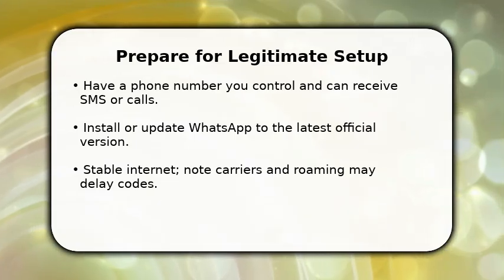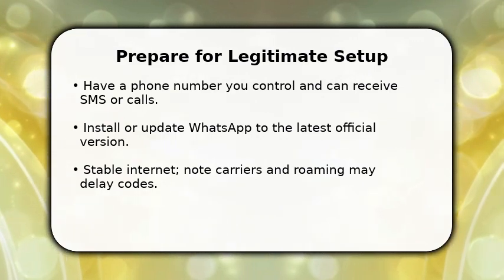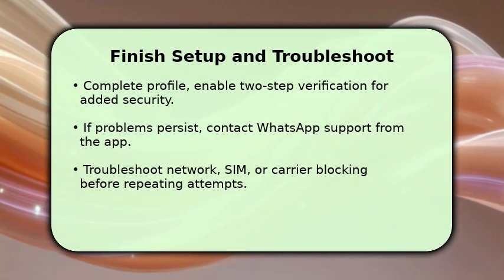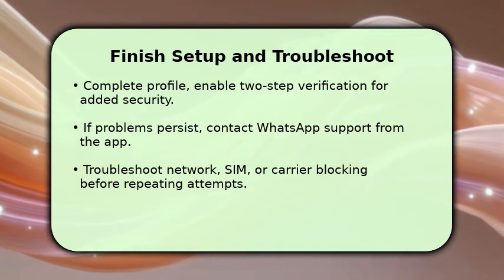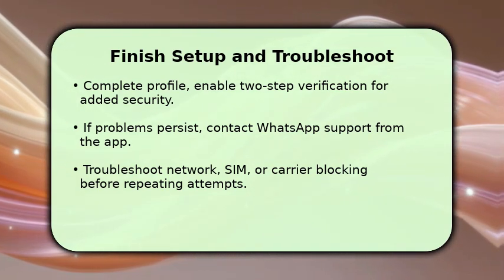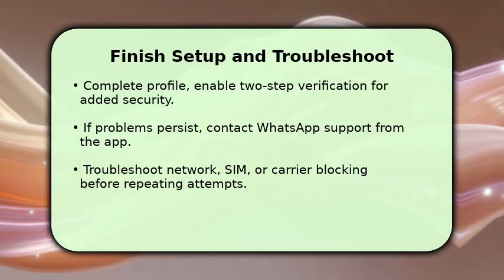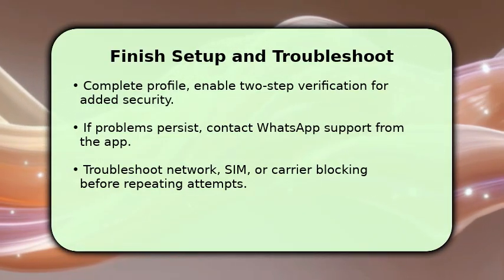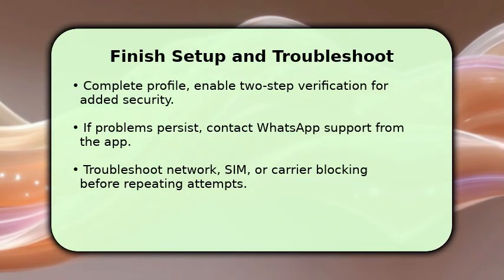How to Make Whatsapp Without Verification Code - Full Guide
Discover the steps to bypass WhatsApp's verification code requirement with our comprehensive guide.

WhatsApp, bypass verification code, alternative account setup, secure communication on WhatsApp, how to use WhatsApp without SMS OTP